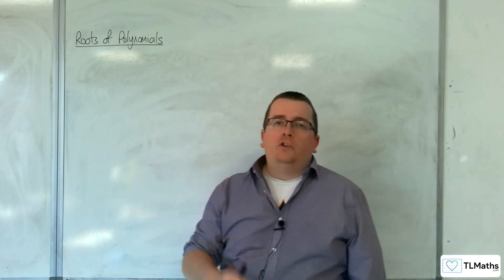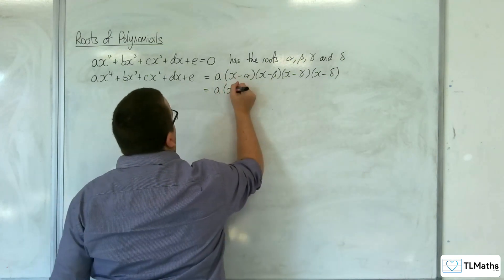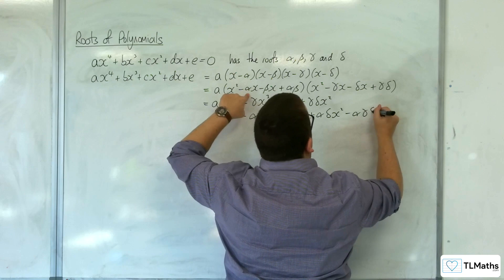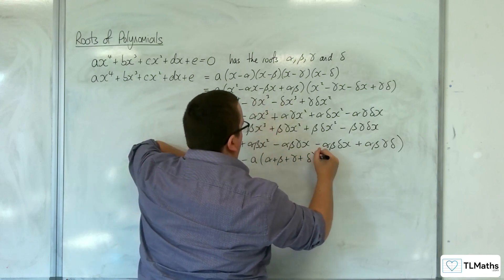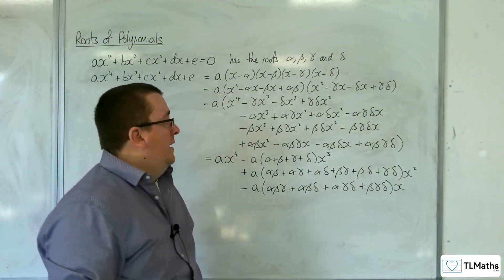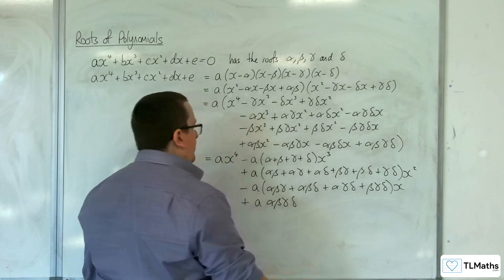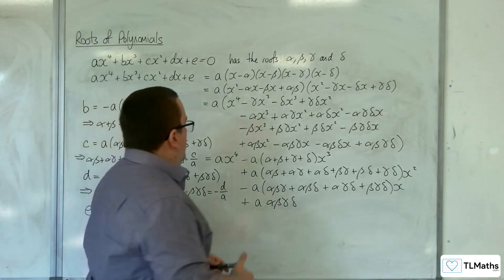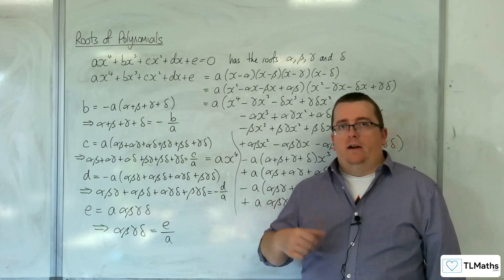A-Level Further Maths D1-07 Roots of Polynomials: Roots of Quartics